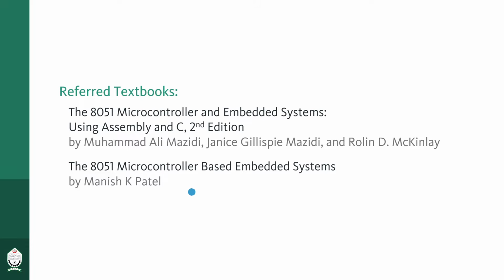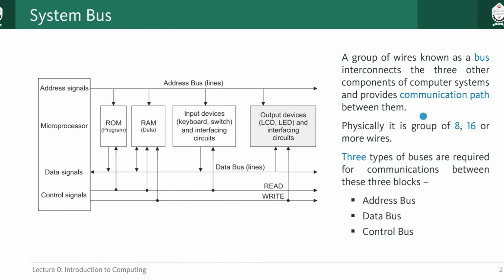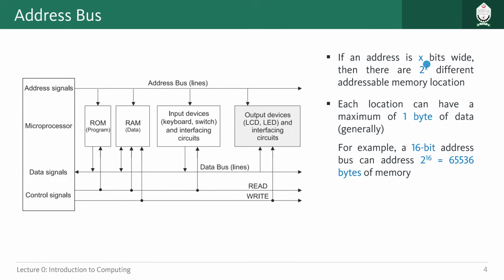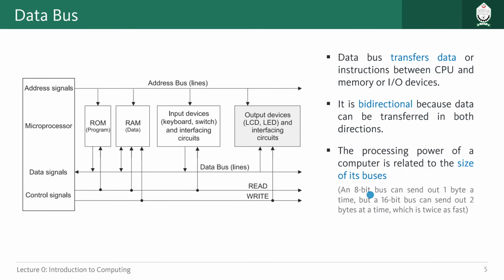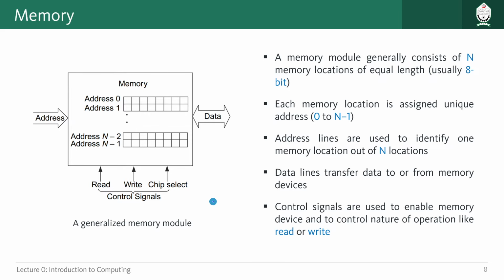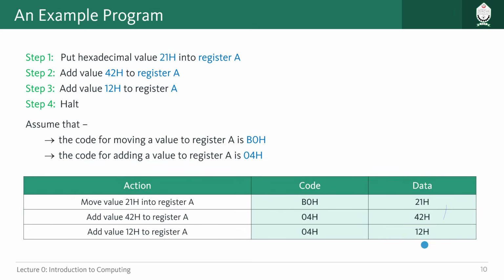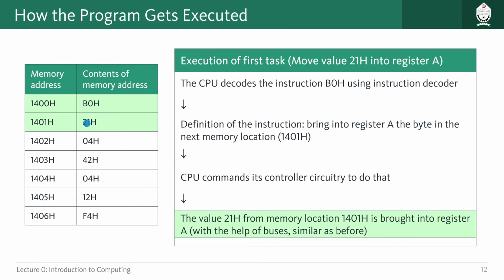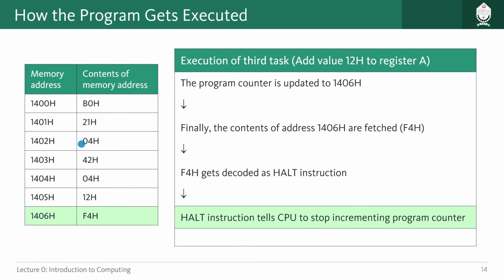EEE 4705 | Lecture 0: Introduction to Computing